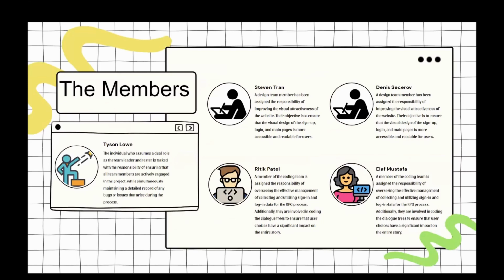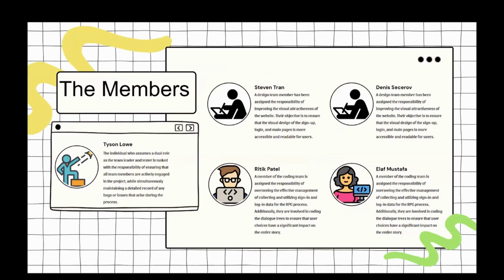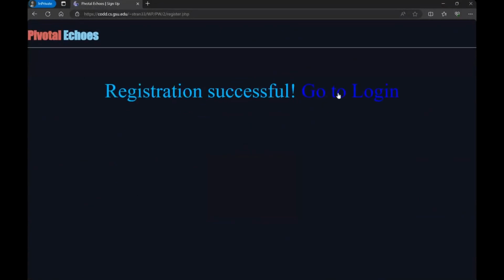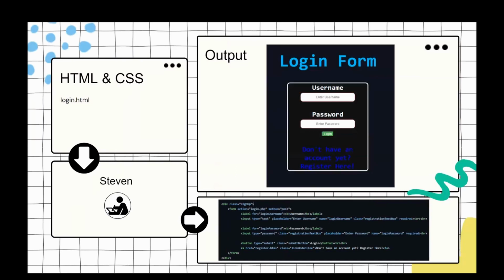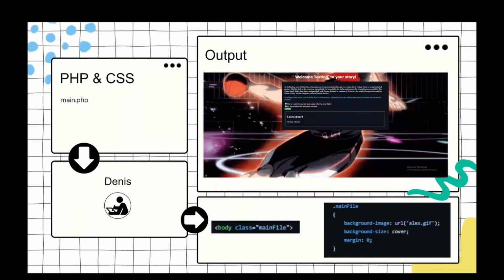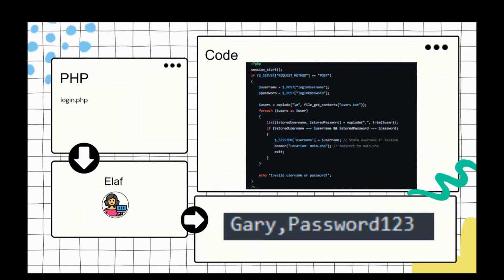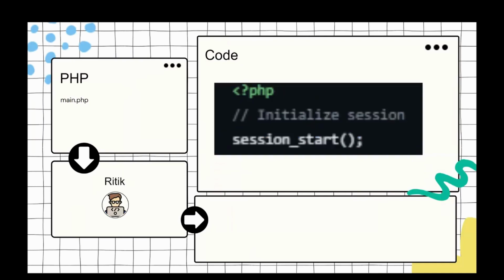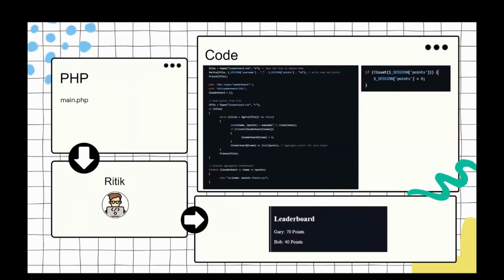Role-playing Game CSS Project 02_team 7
Tyson: team leader, I was in charge of making sure everything ran smoothly, I did all thee testing and helped in various parts of the project. while supervised everyone and made sure they where on the right track.

Steve: Hello, my name is Steven, and I am one of the designers for this project. My objective revolves around crafting a website that not only captivates users with its visual appeal but also ensures a seamless and user-friendly navigation experience.

Denis: Hello, my name is Denis and I am the other designer for this project. The focus of my portion was creating an appealing visual that would bring users in and make sure the user would have a good experience while going through the rpg.

Elaf: Hello, my name is Elaf and I’m one of the coders in this project, my responsibilities were around user aspects, and the login side of the project, while making sure everything ran and was put together.

Ritik: Hello, I am Ritik, I am one of the coders for this project. My responsibilities for the project was to establish session cookies to make sure that all the data from one page is getting carried over to another, additionally I developed a choice algorithm for the role playing game and made sure that the leaderboard was working.